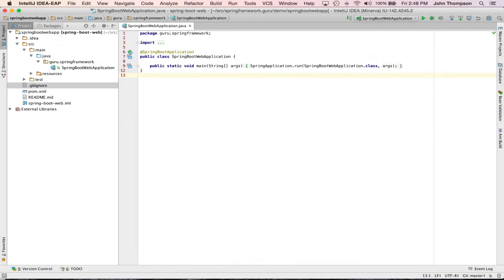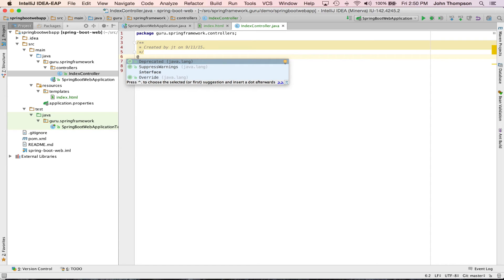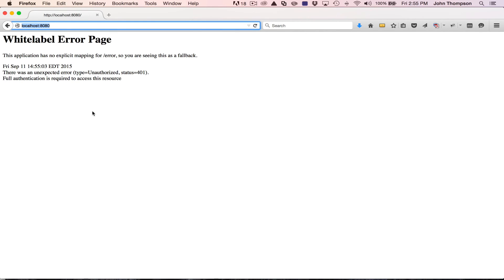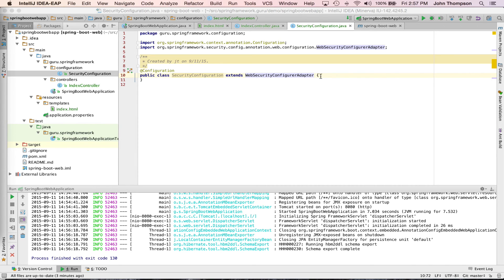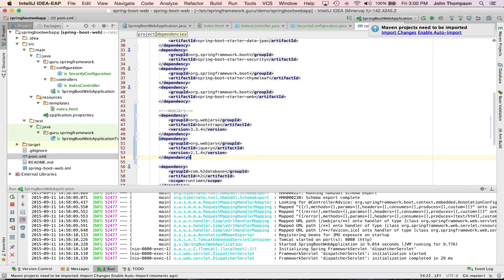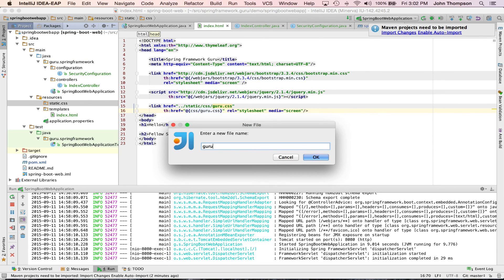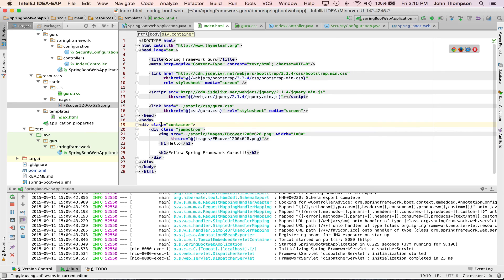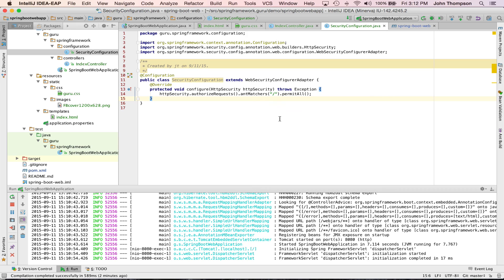Using Thymeleaf in Spring Boot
Want to learn Spring Framework 5? Check out Spring Framework 5: Beginner to Guru here!

How to setup and use Thymeleaf in Spring Boot with Bootstrap CSS.